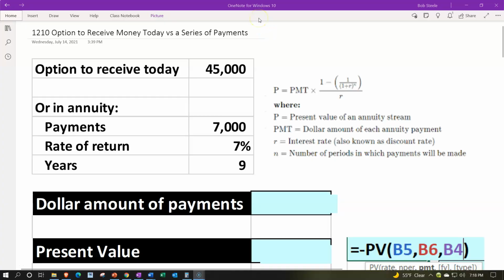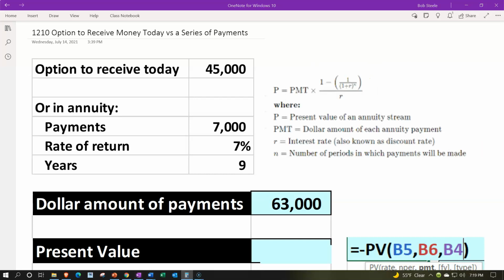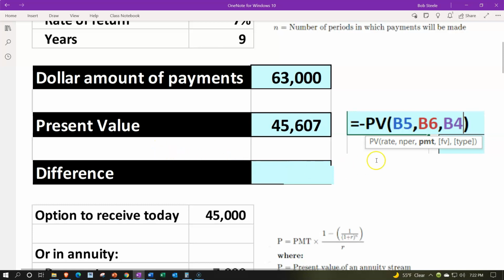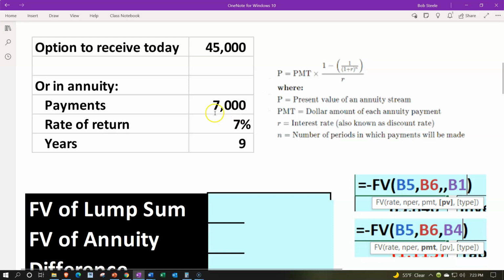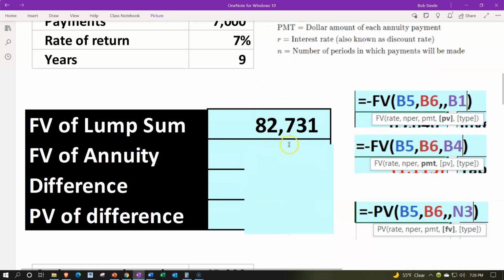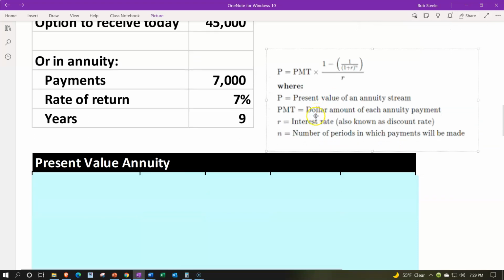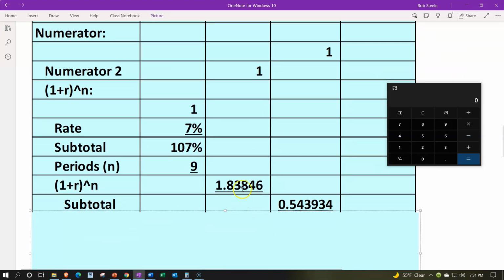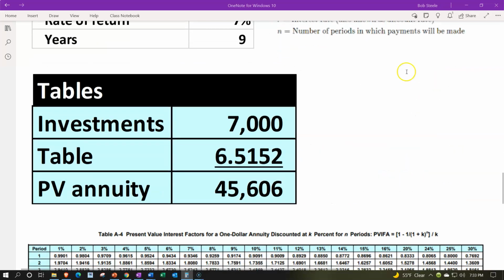Option to Receive Money Today vs a Series of Payments 1210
Option to Receive Money Today vs a Series of Payments
Personal Finance